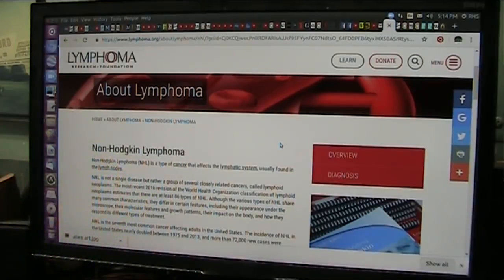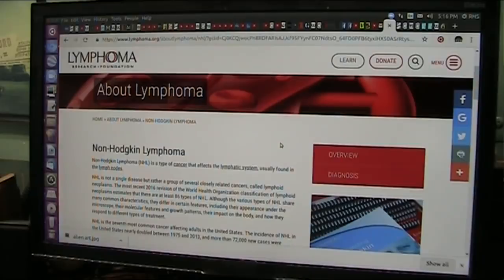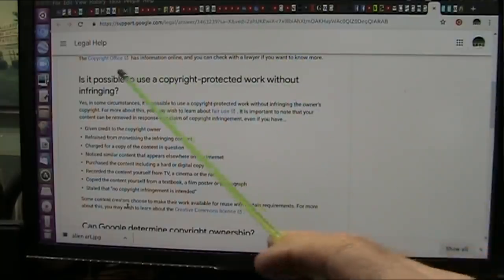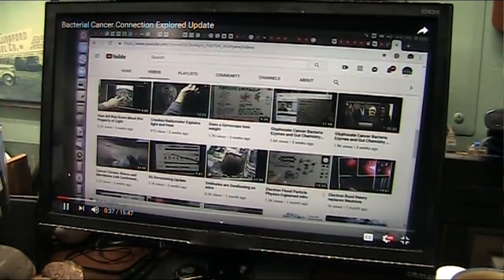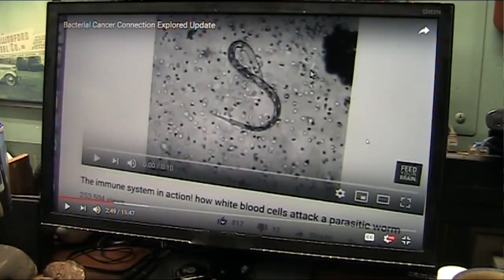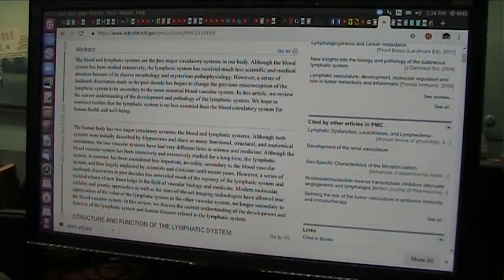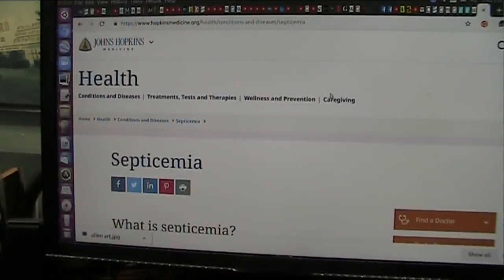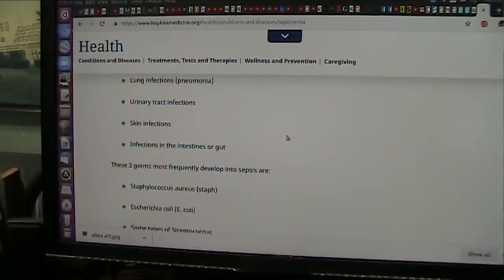Glyphosate Roundup and Your Health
What is the latest research on Roundup and its active ingredient Glyphosate?
Does it harm you and cause Cancers of the Lymphatic system as is being claimed?
Is there any way to test the tissues for invasion and toxic tolerance?
It is clear these lymph areas are being attacked but who is the attacker and are there multiple attackers or just one...can they come at you from different angles?
Why do so many appear healthy and some appear totally destroyed and die while doing the same job and the same exposure?